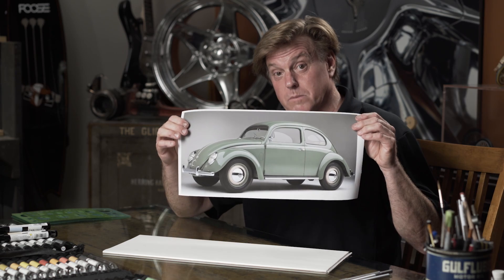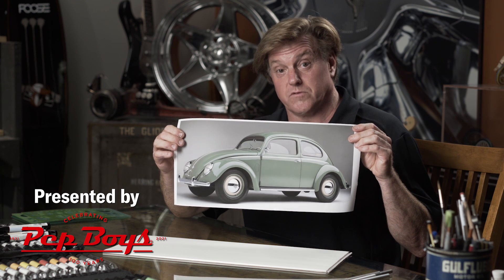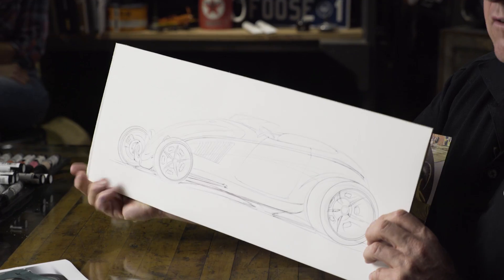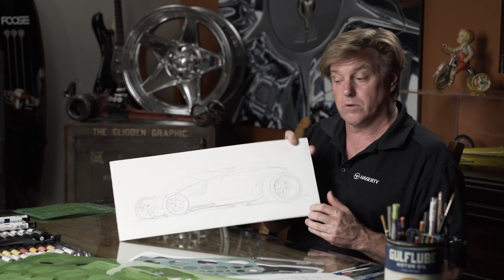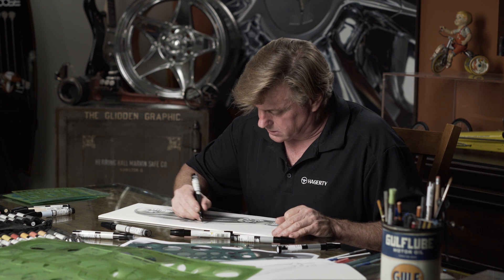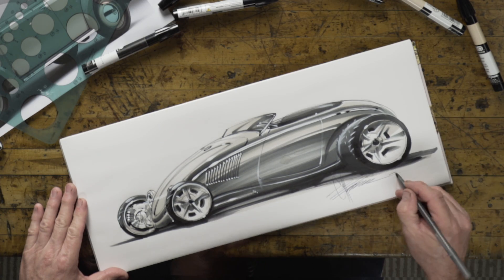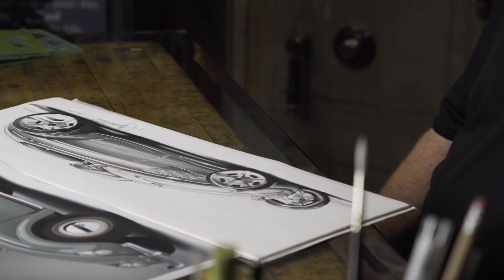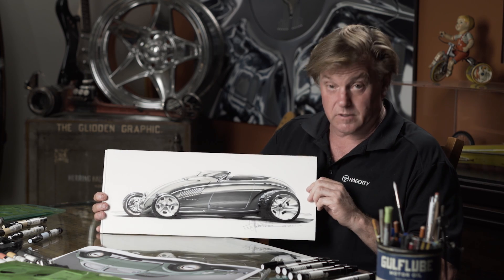Is the VW Beetle Germany’s '32 Ford? | Chip Foose Draws A Car - Ep. 20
Few cars put a generation of would-be motorists on the road in numbers rivaling that of the Volkswagen Beetle.  Chip Foose feels the ubiquitous People's Car from Germany is much like a 1932 Ford, and deserves to be customized to reach its full design potential.  Considering their price and availability, it makes sense to go a little wild: Chip alters large chunks of the Beetle's iconic body and makes an impressive roadster out of it.

This episode is presented by PEP BOYS: For over 100 years, we’ve been under the hood, finding better ways to care for cars and the communities that drive them. We provide expert service, letting our passion for automobiles take the wheel. Stop by your local Pep Boys Auto Service and Tires store and experience the Pep Boys Difference.